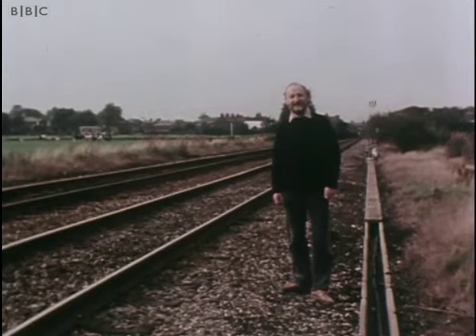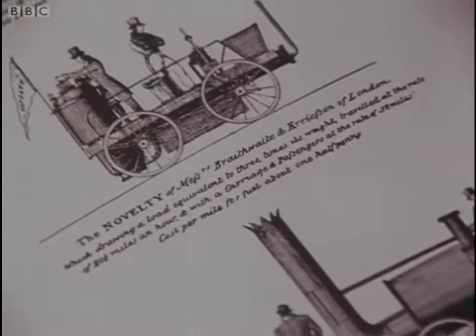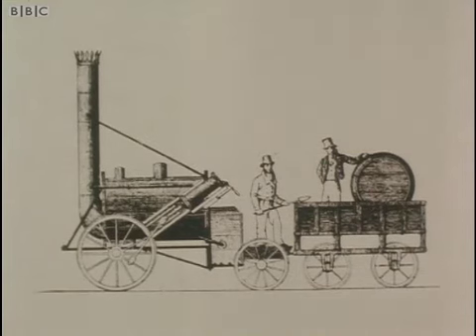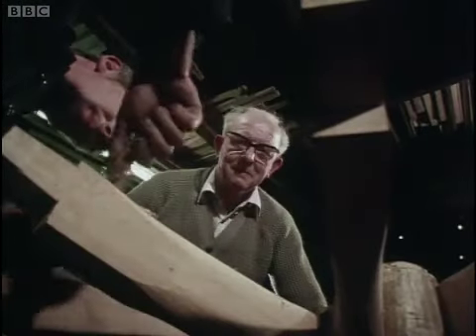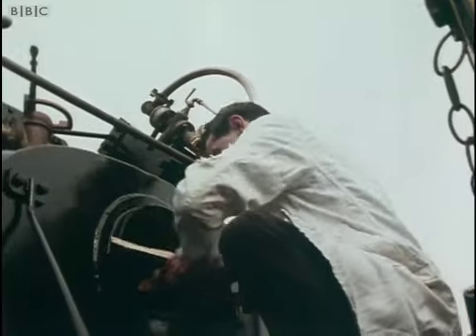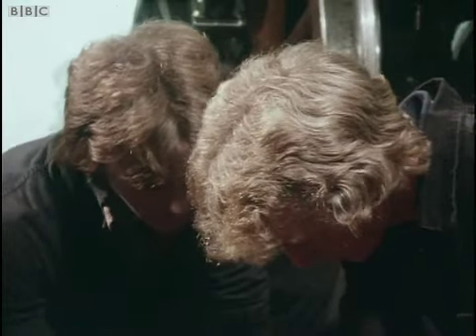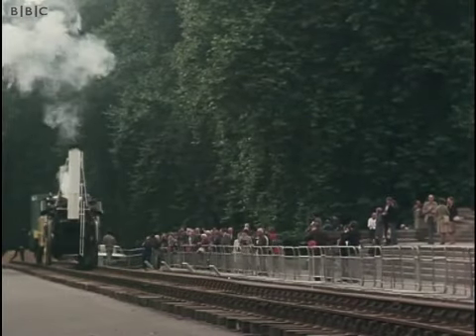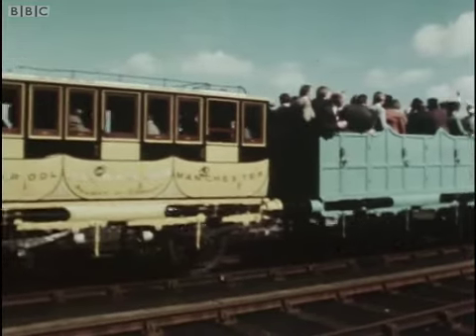The Rainhill Story - Stephenson's Rocket (1979) by Anthony Burton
First transmitted in 1979, this programme looks at the Rainhill Locomotive Trials in Rainhill, Lancashire (now Merseyside) in 1829, a competition to find the best passenger steam locomotive in Britain.On the 150th anniversary of the trials, replicas of its famous winner - Stephenson’s ‘Rocket’ - and two of its competitors are rebuilt by modern day designers, and the trials are reconstructed in Hyde Park.